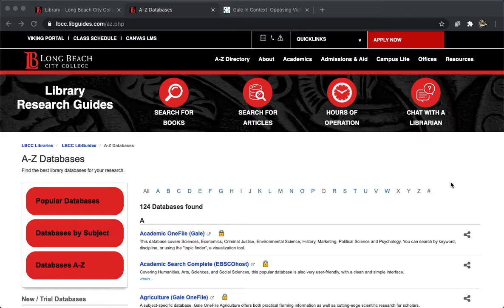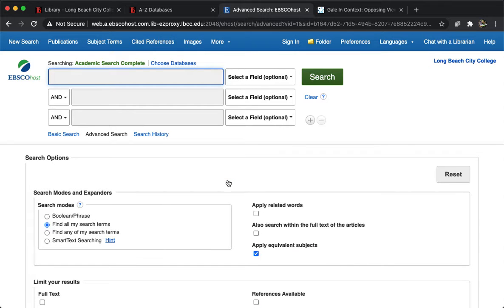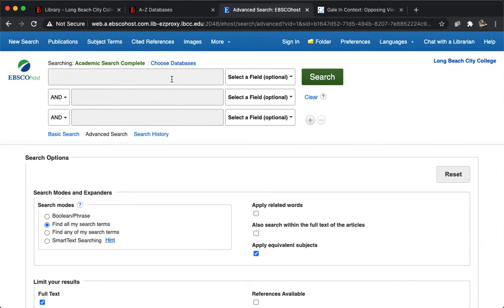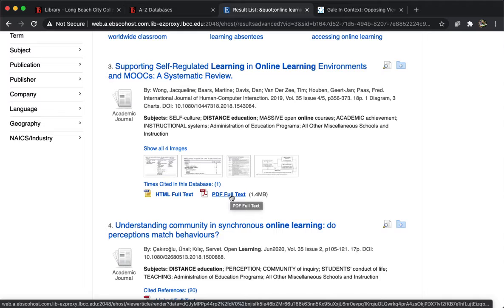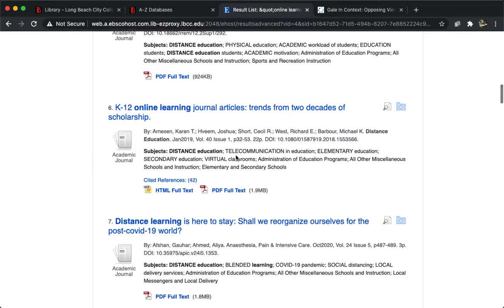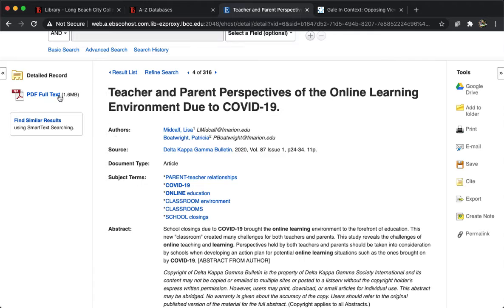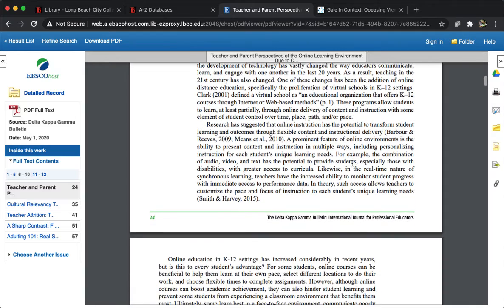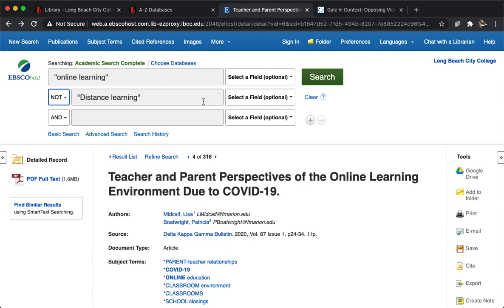LBCC ENGL 3: Databases, Part 2 (F20)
In this video, Professor Leis continues his demonstration of accessing the Library's databases.